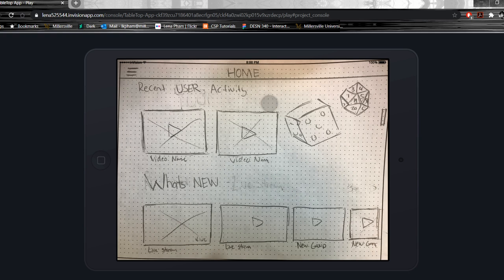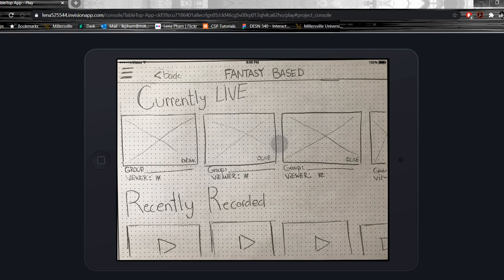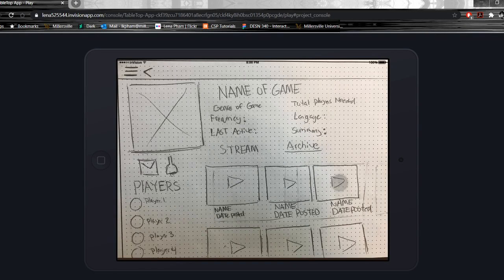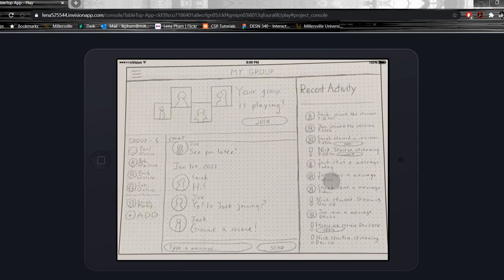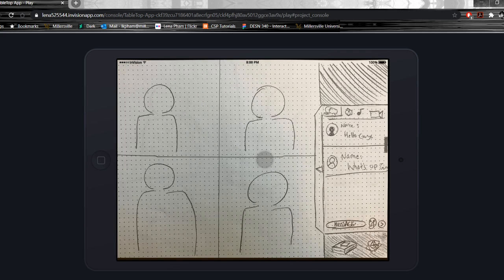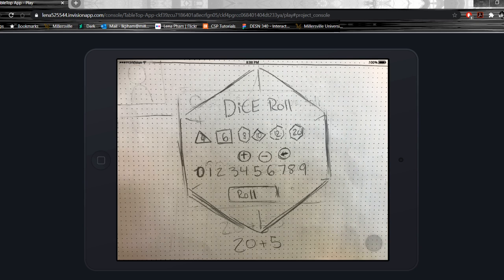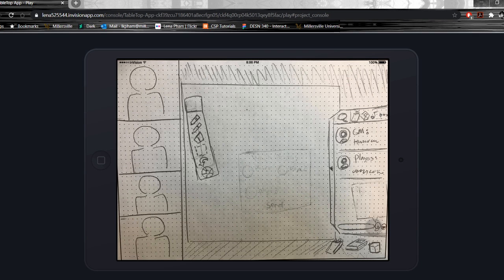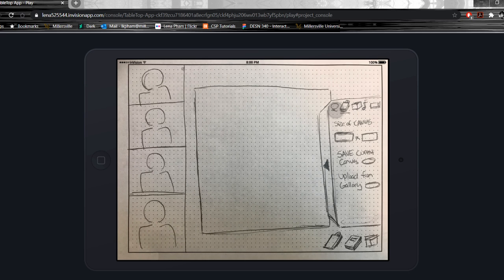Watch n' Roll walkthrough